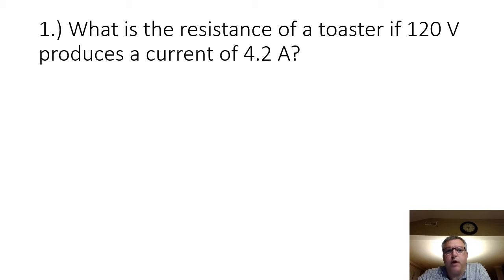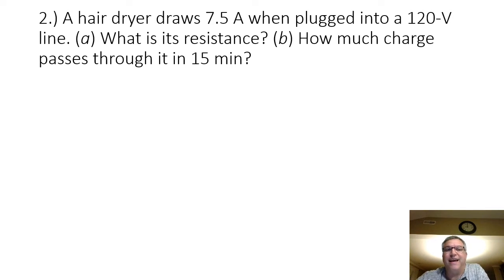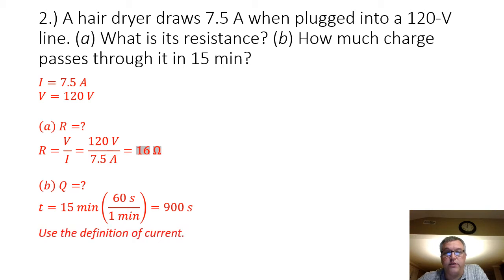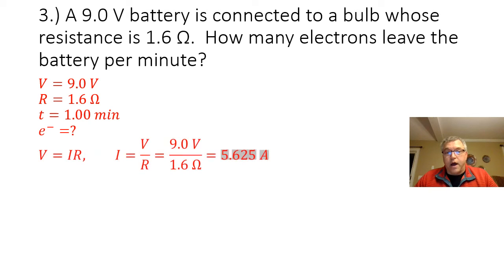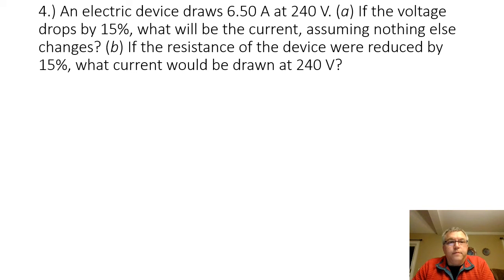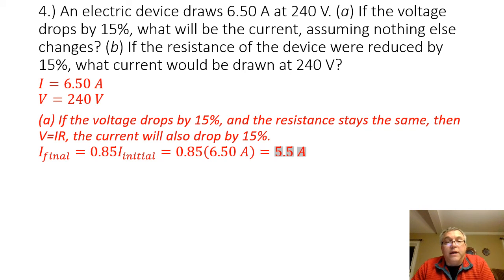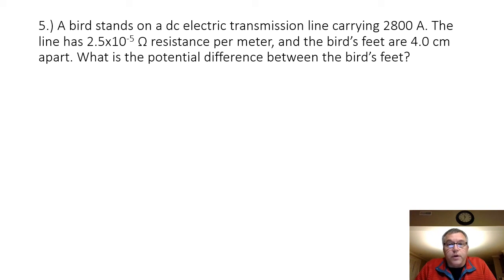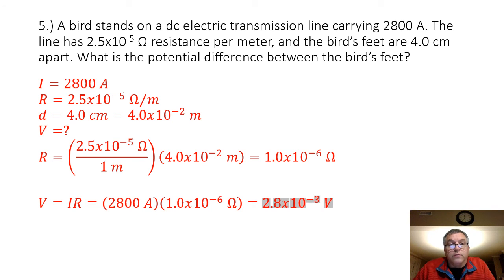Solutions to Physics I H Electric Current Problems 1 - 5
Here are the timestamps for each problem:
Problem 1 - 0:05
Problem 2 - 1:11
Problem 3 - 2:43
Problem 4 - 4:40
Problem 5 - 6:35